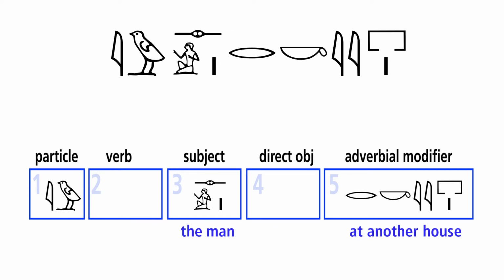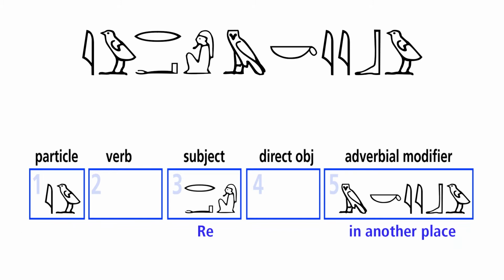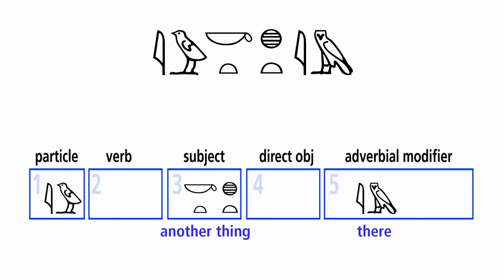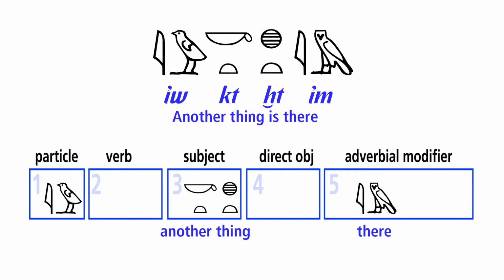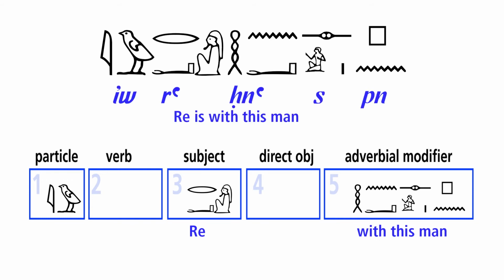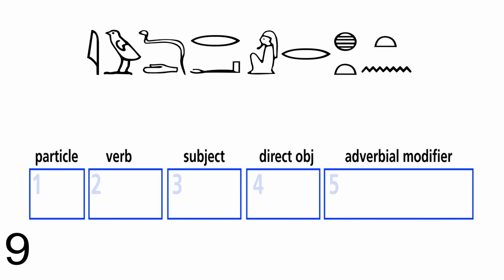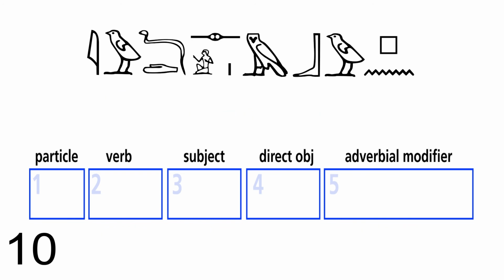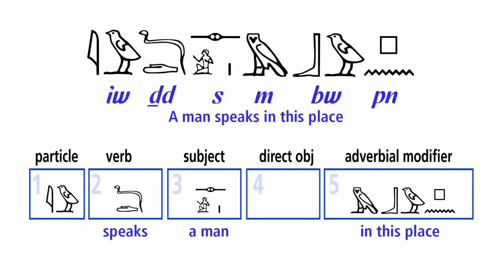Egyptian Hieroglyphs (Video 15): Some Practice Sentences.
In this video, we are going to translate some practice sentences in Middle Egyptian.

And if you wish to support us in another way, please consider ordering my book the “Ark of the Covenant in its Egyptian Context: An Illustrated Journey.”